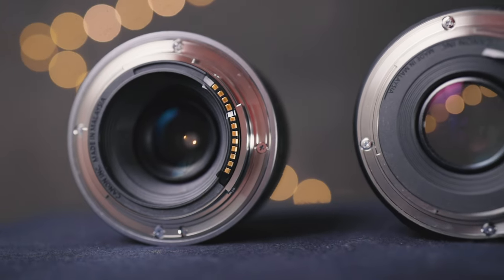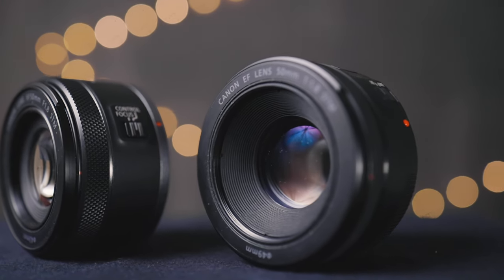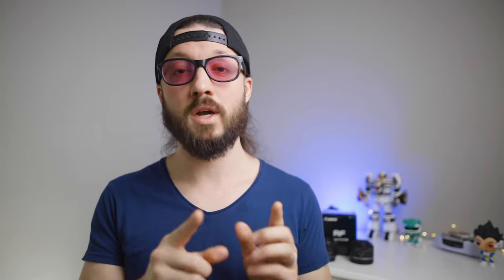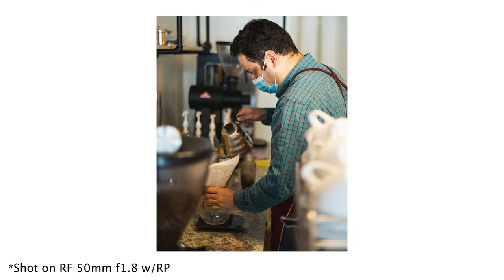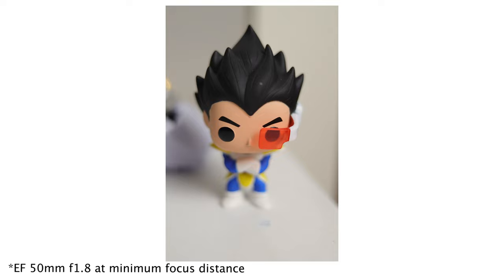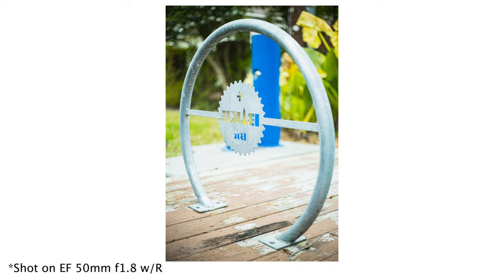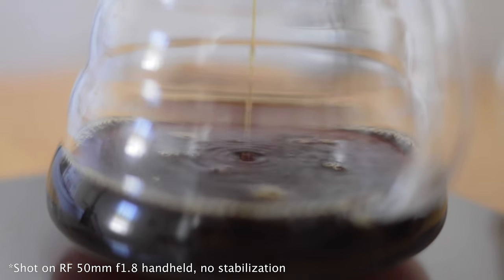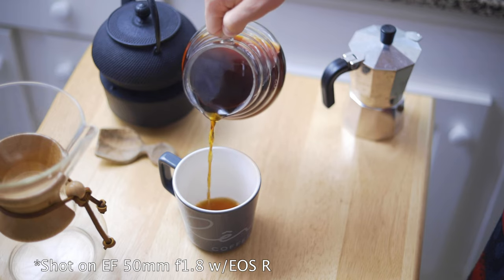Canon RF 50mm f1.8 vs EF 50mm f1.8: Comparison of the Nifty Fifties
In this video, I'm comparing the two cheapest prime lenses on both of Canon's full frame mounts: the RF 50mm f1.8 STM vs the EF 50mm f1.8 STM. These two lenses have some similarities but also differ in several important ways. So, I'll give my thoughts and suggestions about which lens might be best for you.

00:00 Intro
00:41 Build Quality & Handling
02:24 Photography
04:20 Video
05:28 For Whom is it Right?